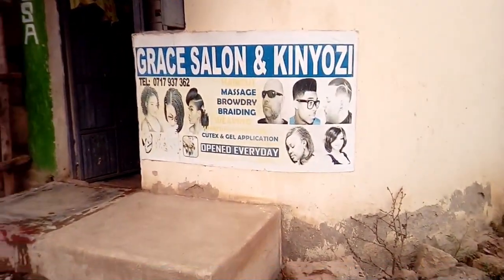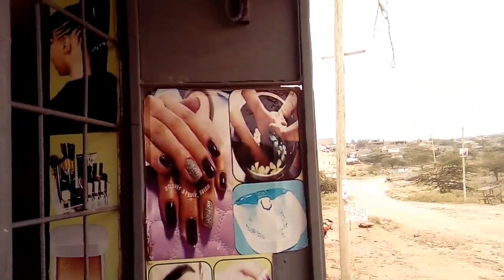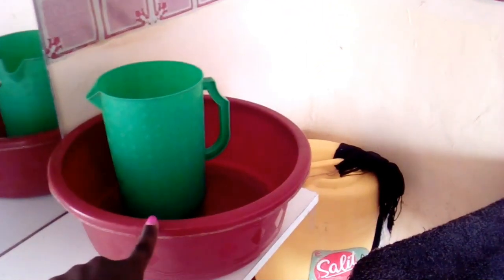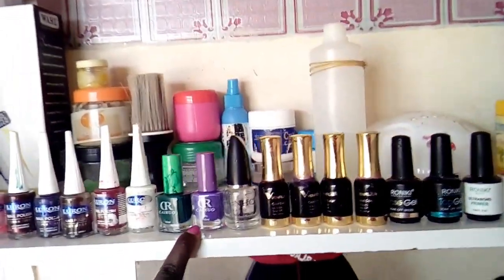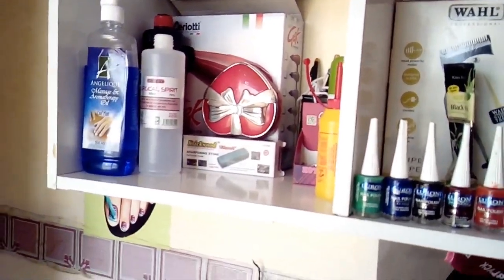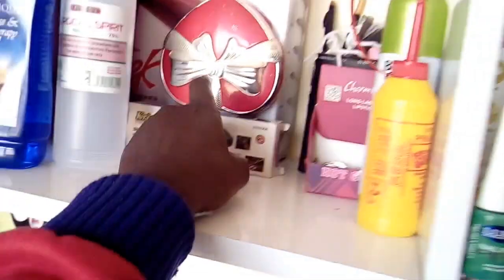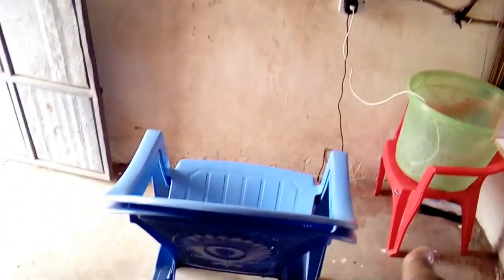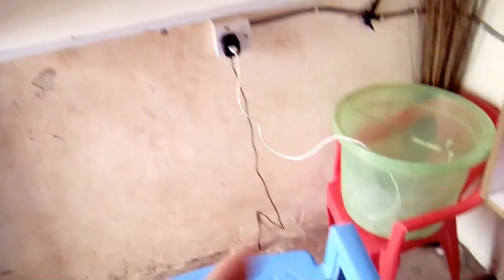TOUR WITH ME IN MY BEAUTY SPA😍//BARBERSHOP &SALON//@Catherine kilonzo tv